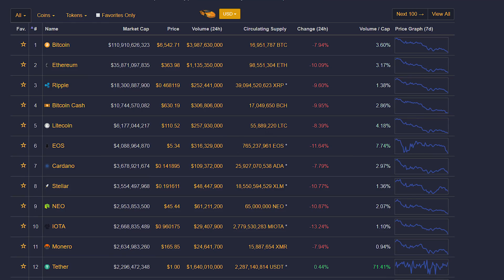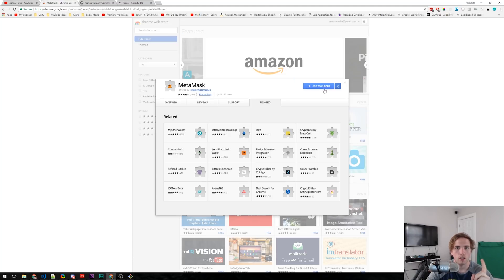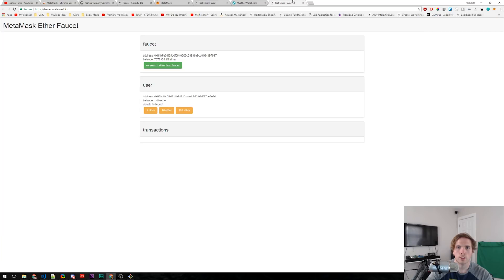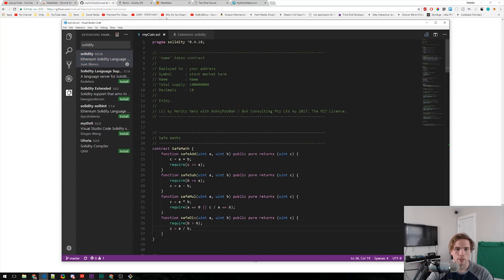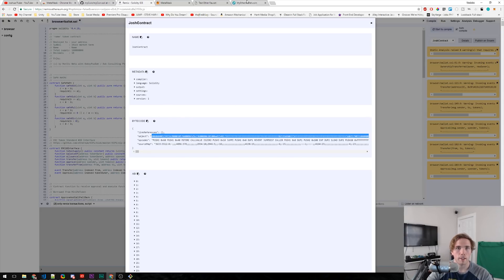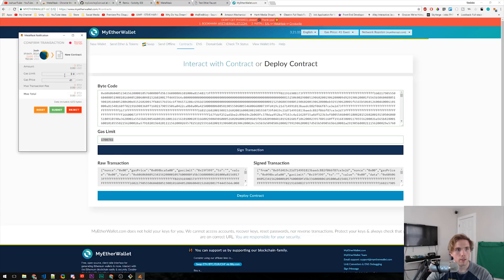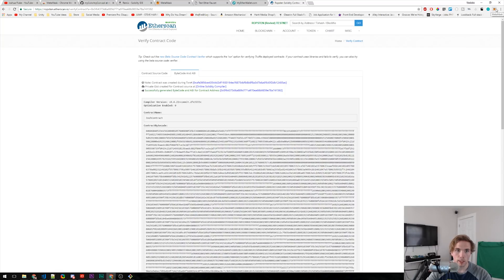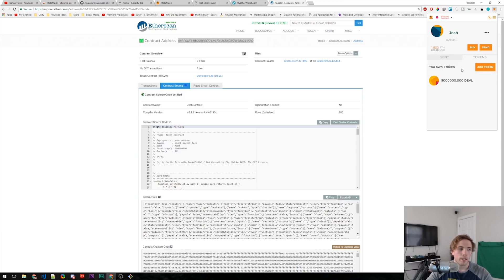How to make your OWN CRYPTOCURRENCY! in UNDER 15 minutes! EASY (ETHEREUM ERC20 TOKEN - SOLIDITY)